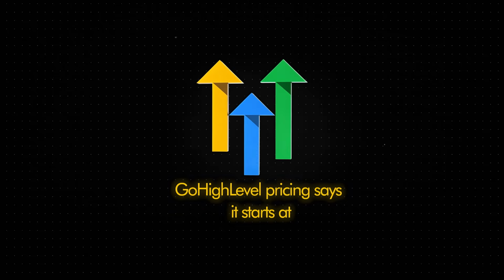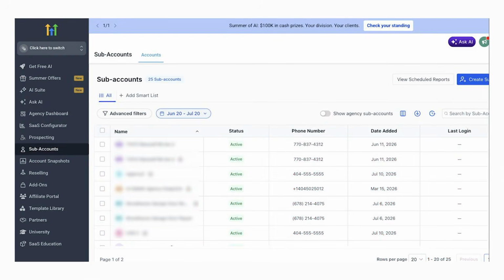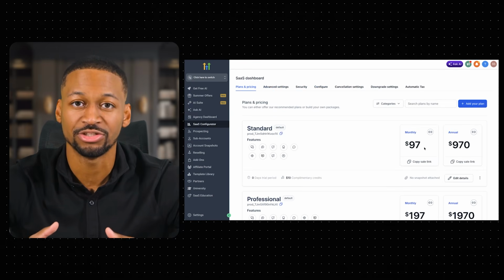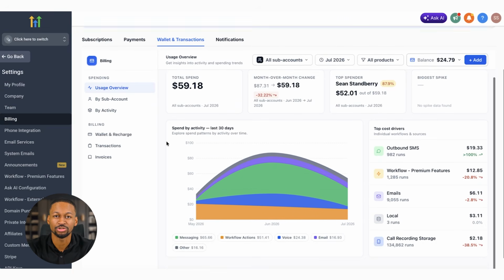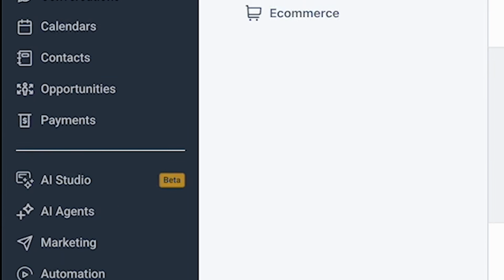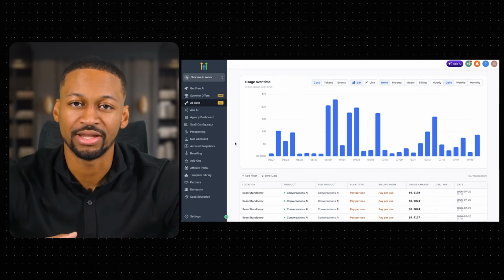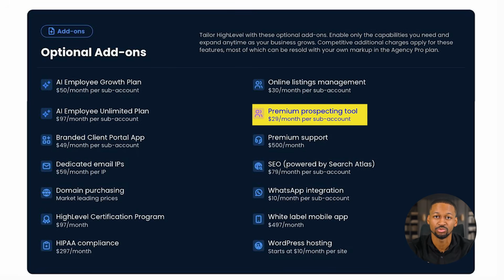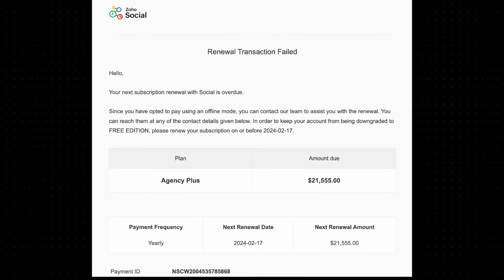GoHighLevel Pricing: Every Plan, AI Feature & Hidden Cost in 2026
GoHighLevel says it starts at $97 a month, but the subscription isn't the whole story: there are three plans, a menu of add-ons, and usage fees nobody warns you about.

Already have GHL?
In this video I open my own billing screen and break down exactly what my agency really pays: the three main plans and which one you actually need, the hidden usage costs (and how re-billing can flip them into profit), AI pricing and the free Summer of AI promo, the add-ons to skip when you're starting, and the exact playbook to pay as little as possible.
Timestamps
Intro (0:00)
Chapter 1 : The Three Main Plans (1:05)
Chapter 2 : The Hidden Costs (4:23)
Chapter 3 : AI Pricing (6:52)
Chapter 4 : The Add-Ons to Skip (9:44)
Chapter 5 : How to Pay as Little as Possible (10:54)